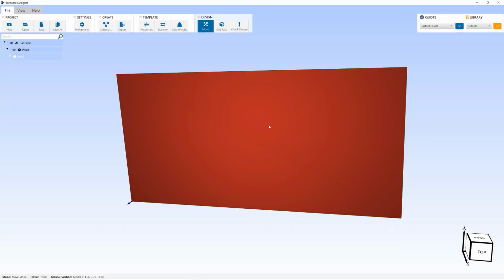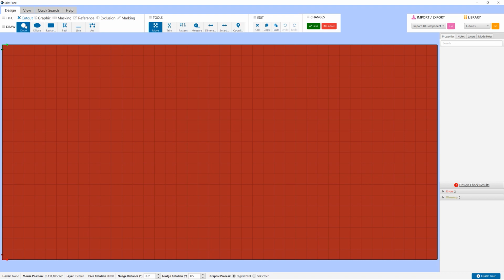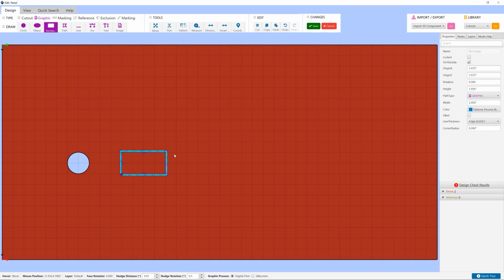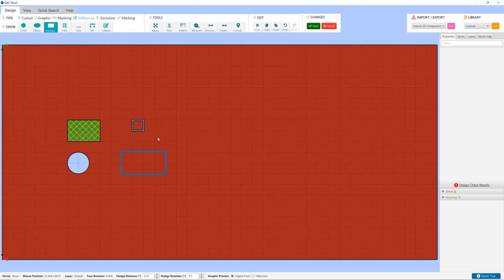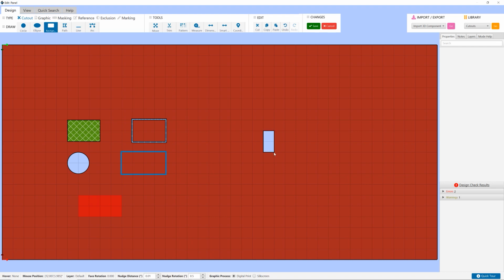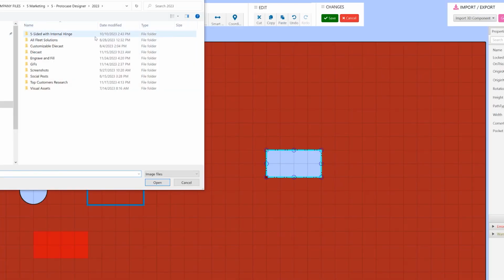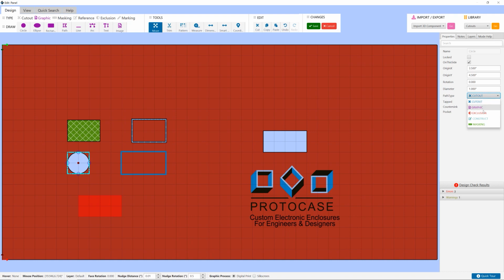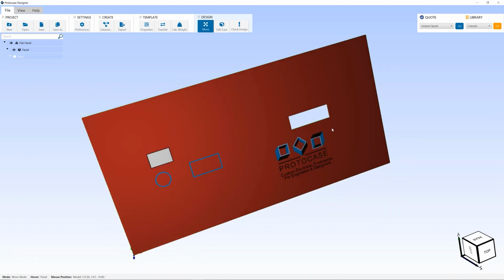Protocase Designer - Overview of Objects in Face Editor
You can use Protocase Designer to design a custom electronic enclosure in minutes. You save tons of time because you start with a template that fits your requirements (material, thickness, dimensions, finish and more), and then customize it with all of the elements you want in your final design, including cutouts, fasteners and graphics.

This tutorial goes over the different object types in the 2D (Face) Editor.

After watching this video, you can move on to learning how to align and distribute objects.